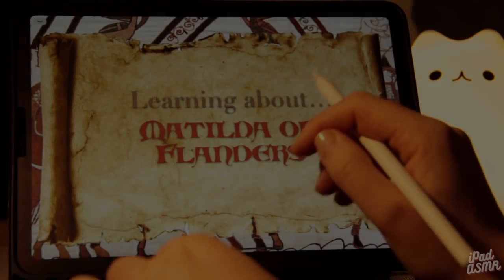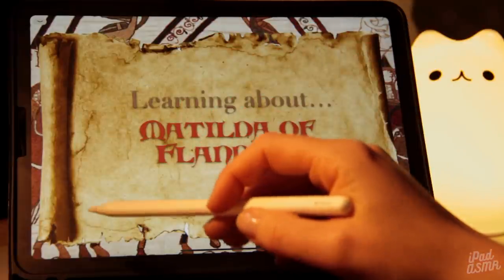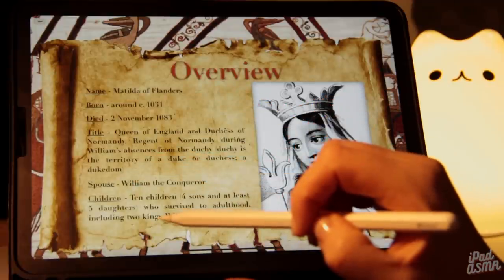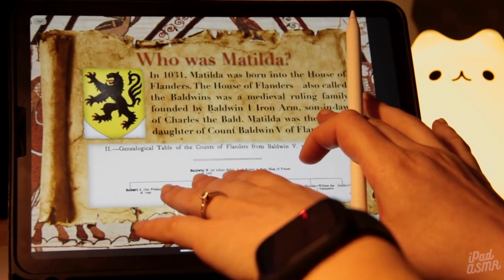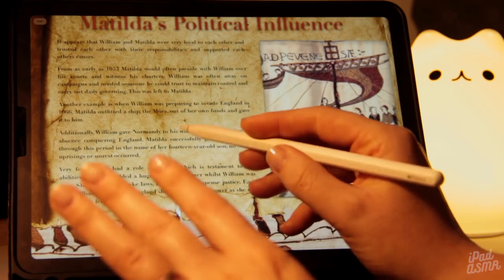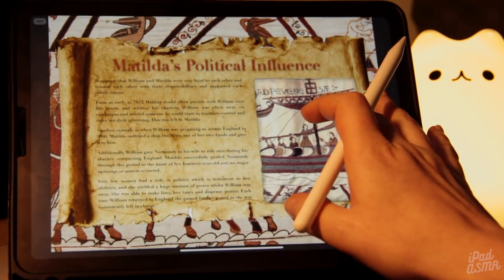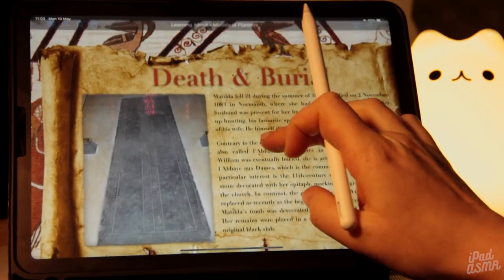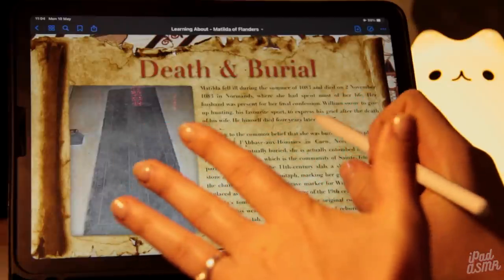📱iPad ASMR - 💡Learning About💡Queen Matilda of Flanders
Sadly, many great women are often overlooked in history. and I plan to put a stop to that! Today we are learning about the fascinating Matilda of Flanders who was compassionate, headstrong and quite frankly a secret bad-a**!

Don't forget, you can check out all of the past, present and future Learning About.. videos in this handy playlist I created for you! It is updated every-time a new video is posted so you don't miss a thing!

Products used:
-iPad Air 2020 (10 inch, Rose Gold)
-Apple Pencil 2nd generation
-Goodnotes app
-Screen protector
-iPad case

ASMR triggers
-whispering
-close unintentional mouth sounds
-breathy unintelligible whispering
-ipad sounds
-ipad writing
-hand movements
-education and learning

I hope you have enjoyed it as much as I did making it!

This video cannot replace any medication or professional treatment. If you have any health conditions please consult your health-care provider.